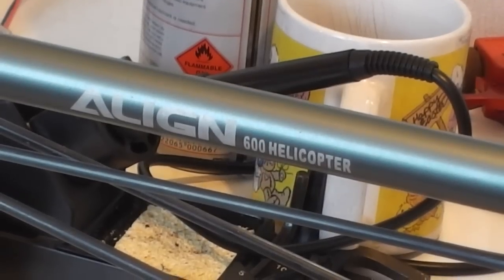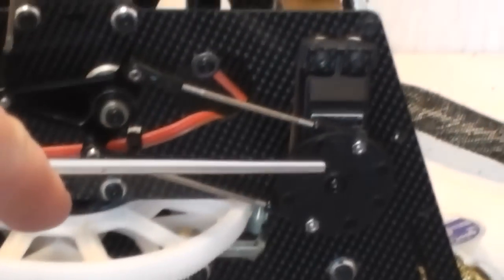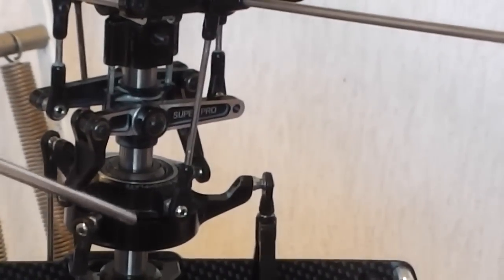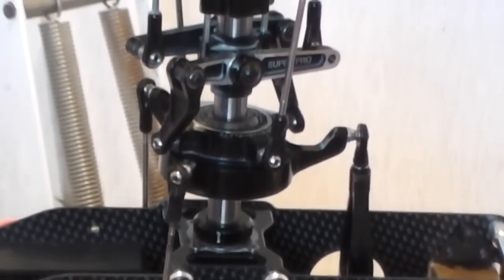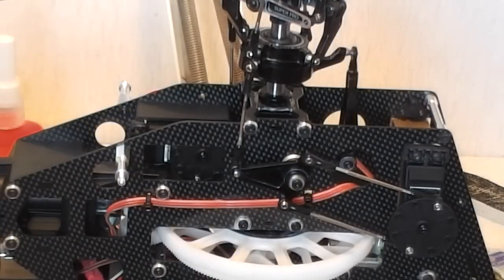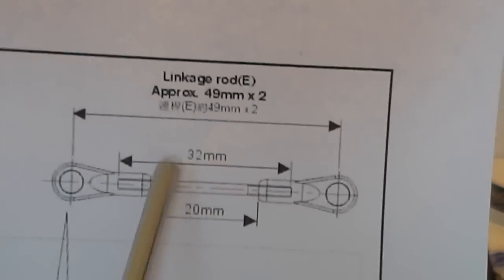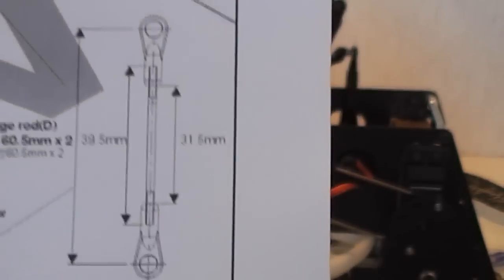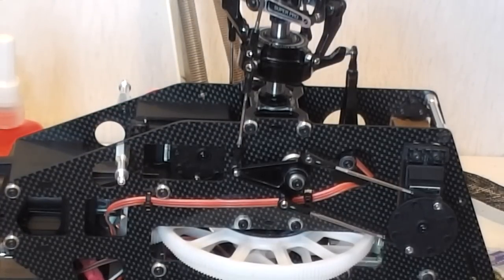HEAD SET UP PART 1 of 3 Trex 600 ESP super Combo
This is the introduction and linkage set-up to the swash plate and some important tips.

You can use this tutorial set for most heli as the same actions are required.

To follow:
Part 2 = Setting up and adjusting swash levelling - complete how to

Part 3 = Setting and adjusting CCPM for total Swash travel